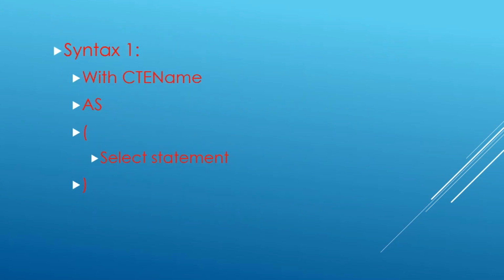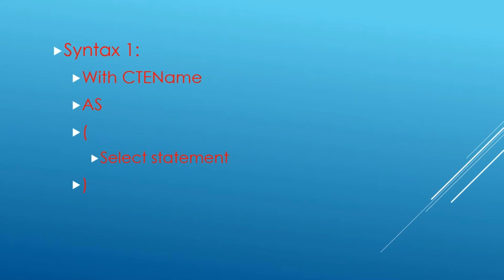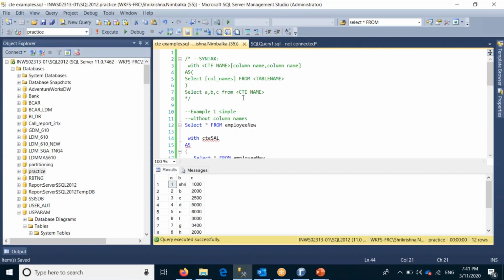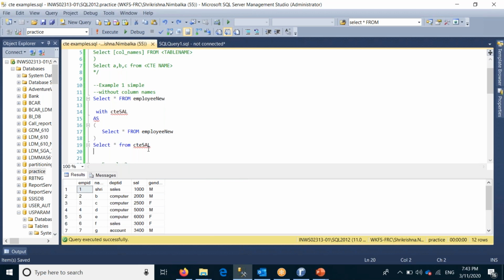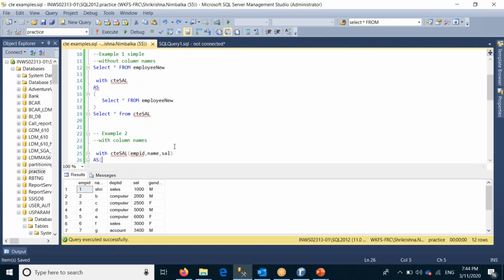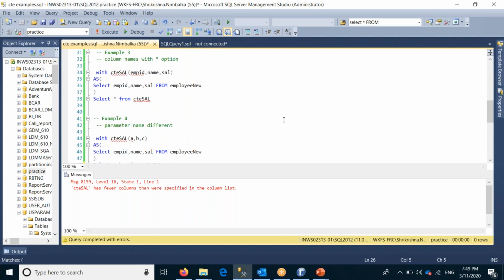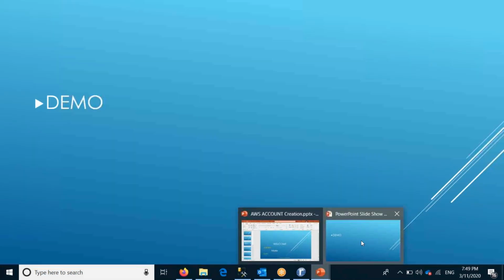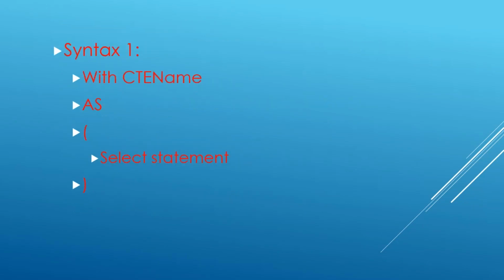USE OF CTE in SQL SERVER.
COMMON TYPE EXPRESSION(CTE) DECLARATION AND its USE.